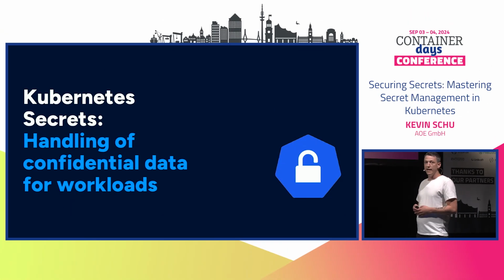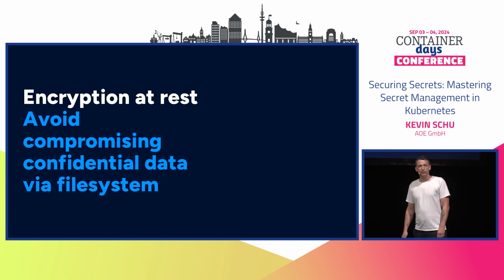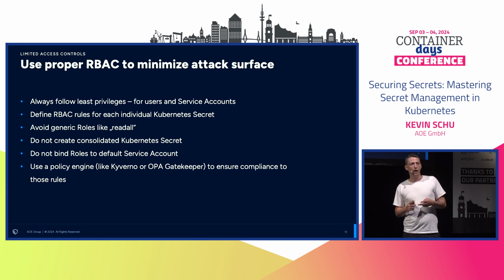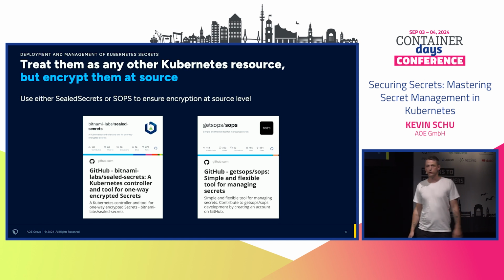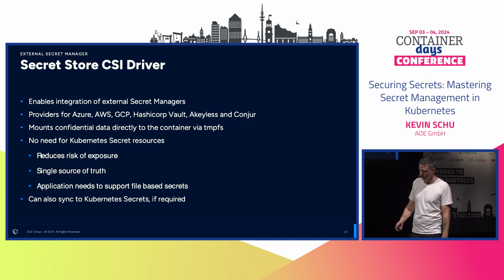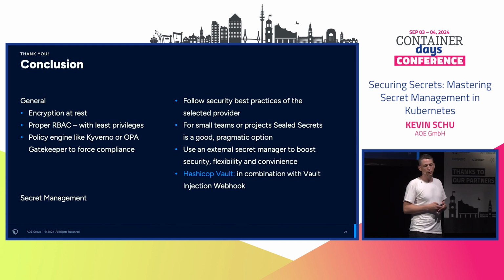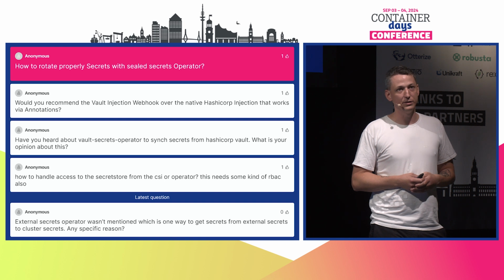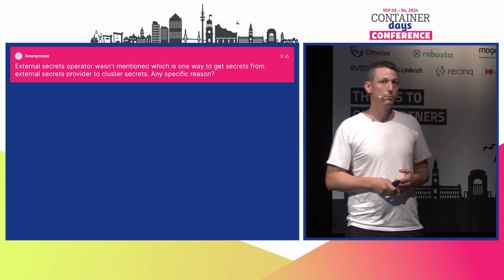Securing Secrets: Mastering Secret Management in Kubernetes - Kevin Schu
As organizations increasingly adopt Kubernetes for container orchestration, the need to manage sensitive information such as API keys, passwords, and certificates becomes paramount.

In this conference talk, we will delve into the intricate world of secret management within Kubernetes, exploring the challenges, risks, and best practices for ensuring the security of your application's sensitive data.

About the speaker:
Kevin Schu is a DevOps enthusiast and Infrastructure Automation Specialist. Currently, he is Director for Cloud and DevOps Consulting at AOE in Wiesbaden, supporting customers moving into the cloud, helping them sharpen their cloud strategy as well as building high performing DevOps organizations.